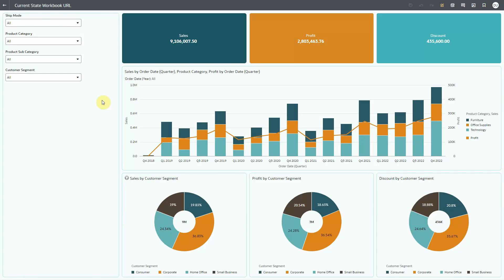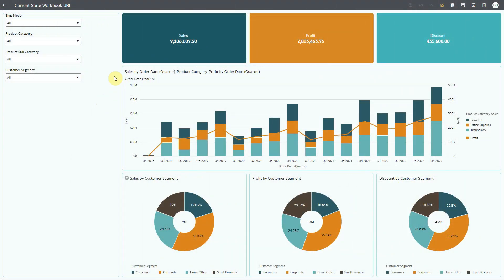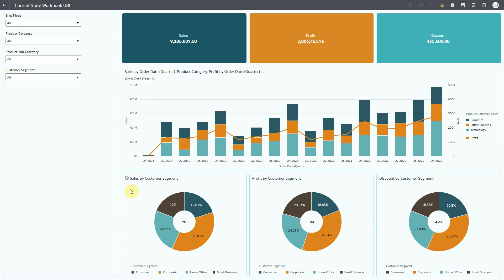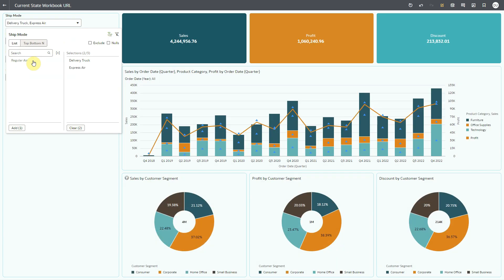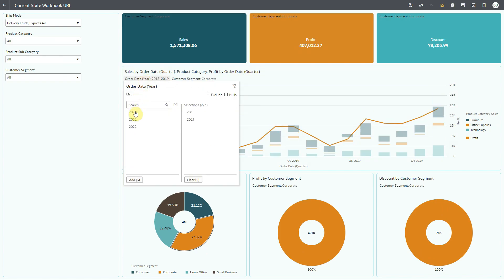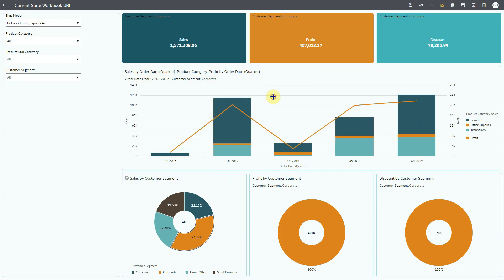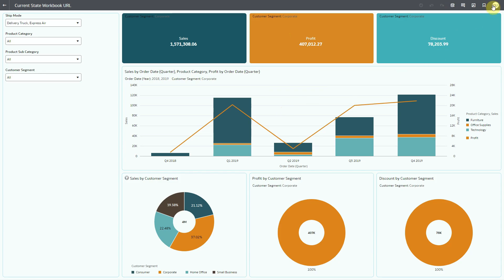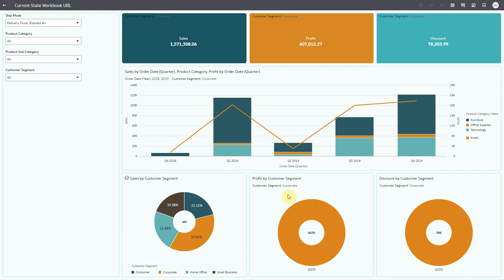Sharing workbook URLs with persisted filter values in Oracle Analytics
This video shows how to easily define a custom URL pointing to an Oracle Analytics canvas, and keeping track of selected filtering values.